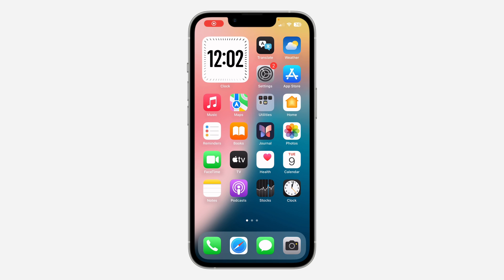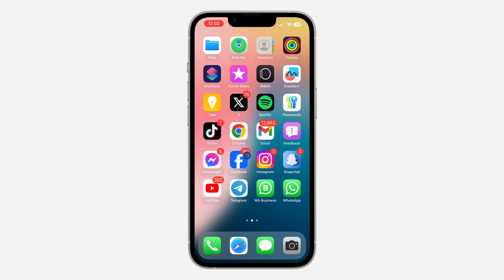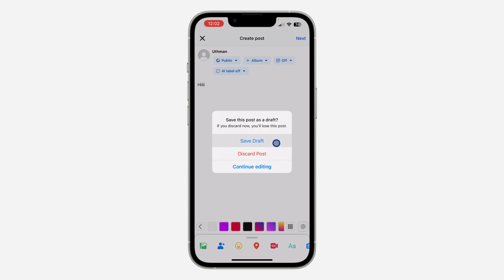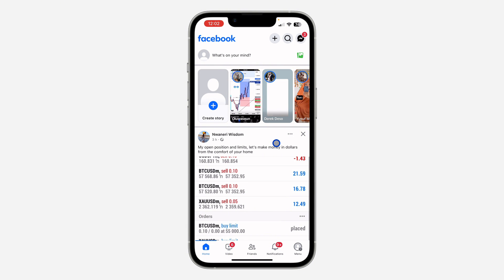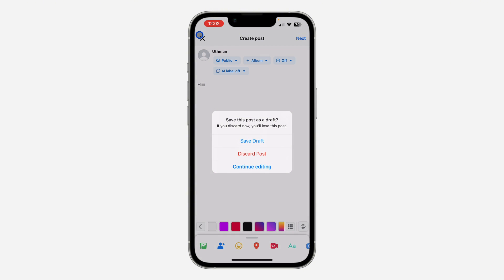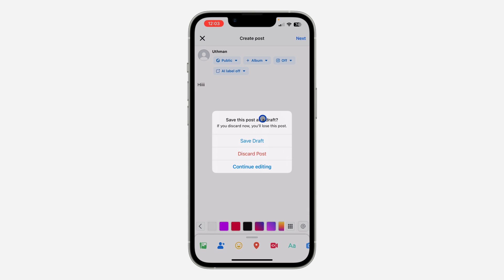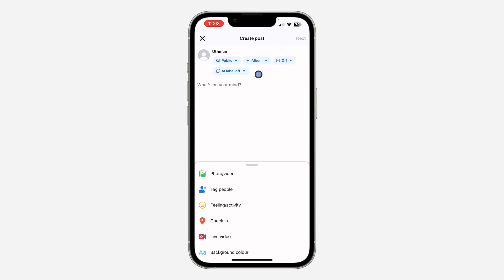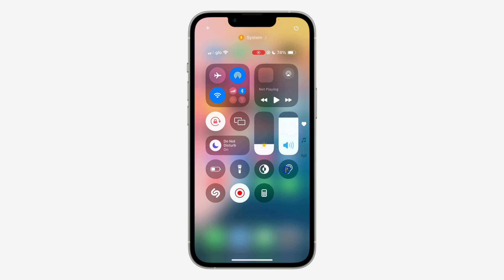How to Delete Draft Posts on Facebook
Learn how to delete draft posts on Facebook with this straightforward tutorial! Whether you want to clean up your drafts or remove unwanted content, we’ll guide you through the steps to delete your saved drafts quickly and easily. Perfect for Facebook users looking to manage their posts more efficiently. Watch now to discover how to delete draft posts on Facebook!